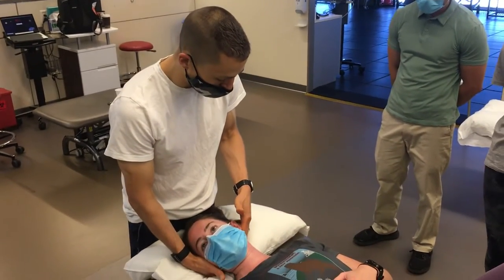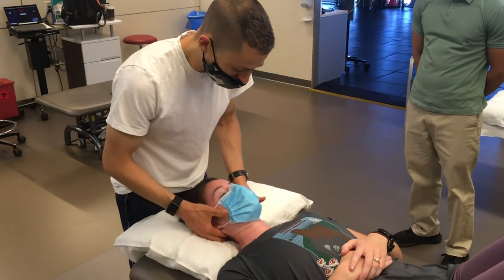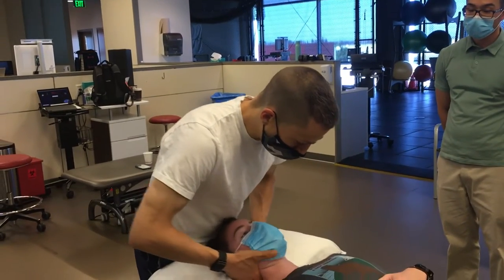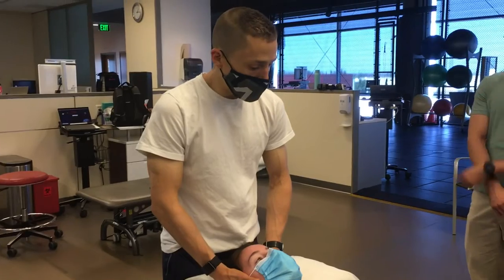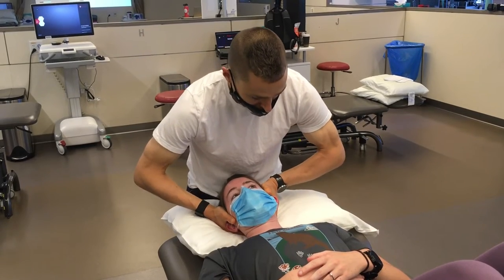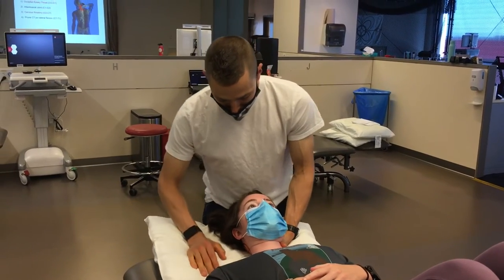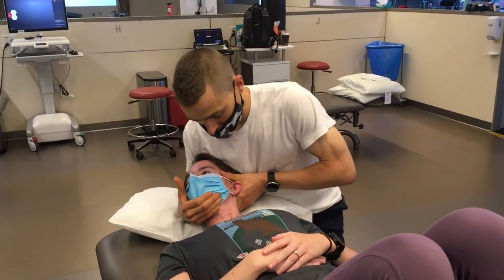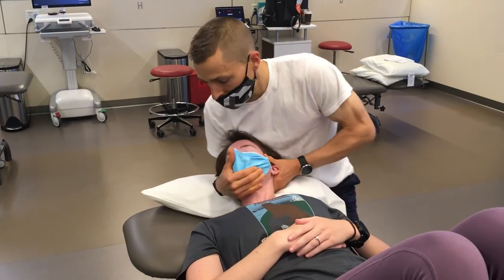Upper cervical assessment and treatment with manipulation | Stanford orthopedics residency lecture￼￼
￼@MichaelJeanfavre demonstrating how he assesses and treats the atlantooccipital joint with spinal manipulation￼ during the Stanford Health Care physical therapy orthopedic residency lecture￼